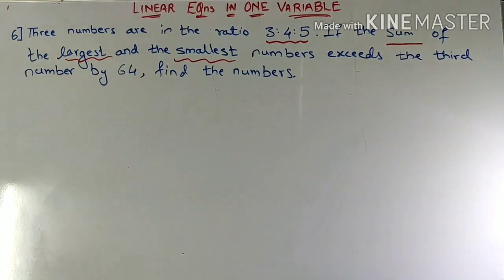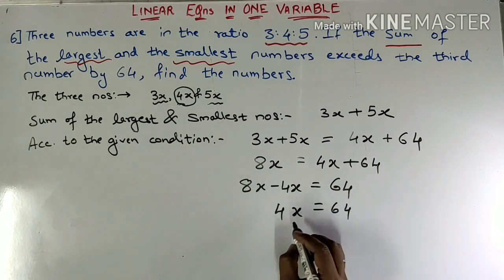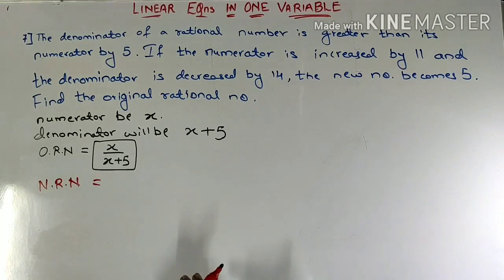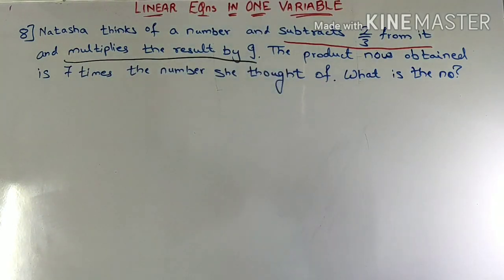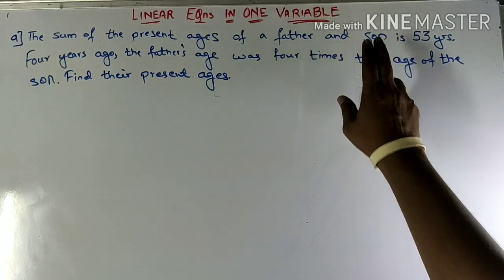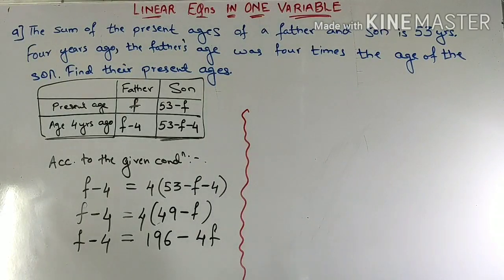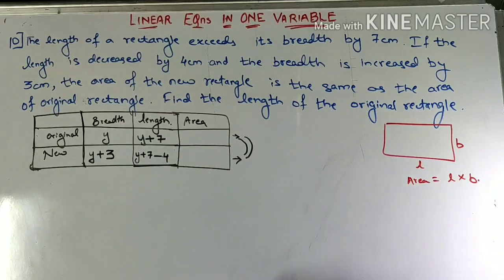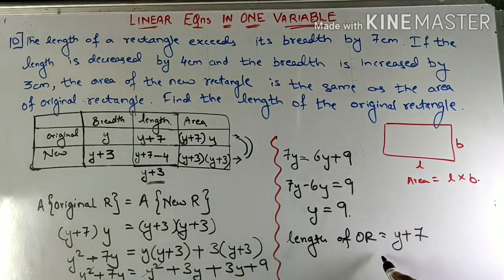Linear Equations in One Variable Word problems (Part 2) ICSE grade 8: Math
This video includes Linear Equations in One Variable Word problems (Part 2) ICSE grade 8: Math